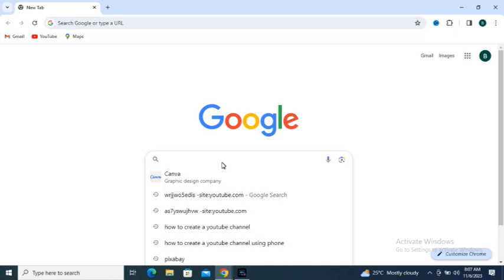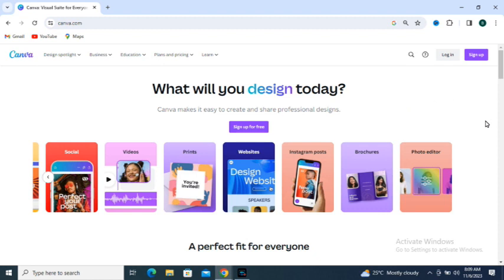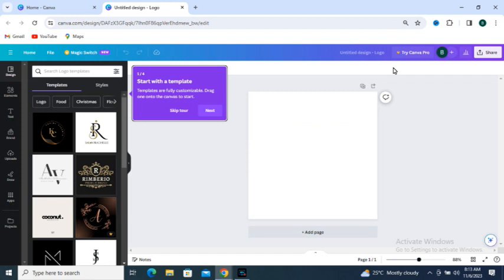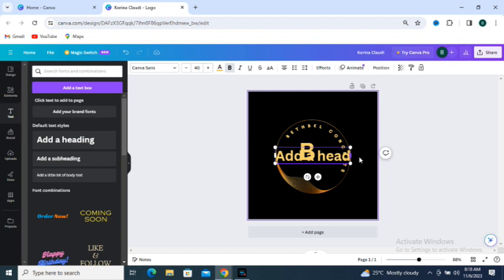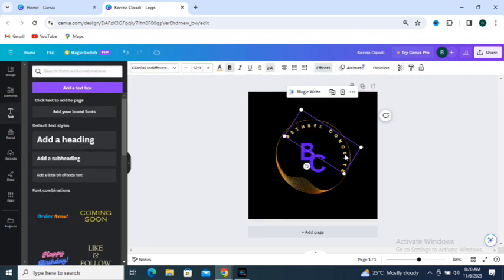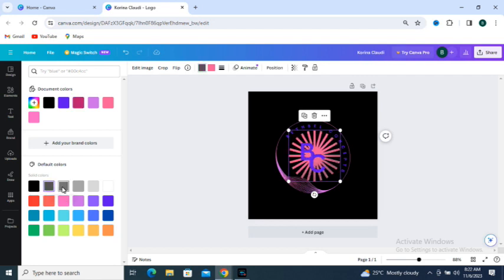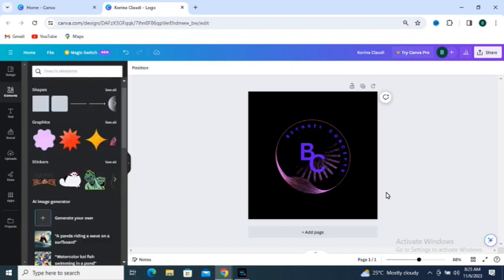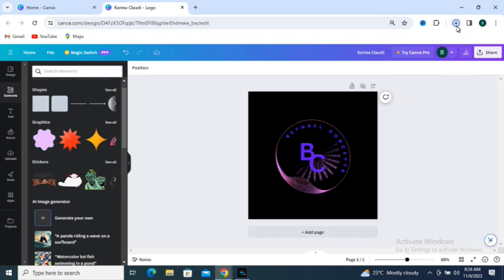How to make a free logo in 5 minutes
how to make free logo in 5 minutes using canva, it will review how quick it take to make a professional logo with this simple tool.